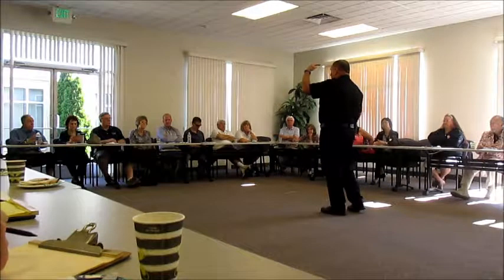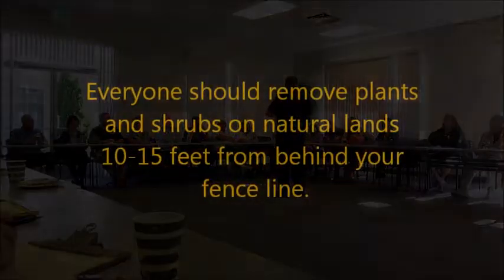Equus Management Reno Fire Prevention Town Hall Meeting Q and A Video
Equus Management Group Reno hosted this Fire Prevention and Preparedness town hall meeting on 8/24/17 for the homeowner's associations of northern Nevada managed by Equus. Our mission at Equus Management Reno/Sparks is to  provide quality, reliable and ethical community association management services to the homeowners’ associations of northern Nevada and to help improve the community association industry overall.  Events like this help our community members stay safe. Special thanks to our presenter/speaker Willie Seirer of the City of Reno Reno Fire Prevention unit. This video covers frequently asked questions from PART ONE of this workshop. This Q & A is PART 2.  Please visit equusmanagement.com for part one, and the resources mentioned in this video for fire safety and awareness on our resources page. We hope this is helpful to you. Be fire aware.